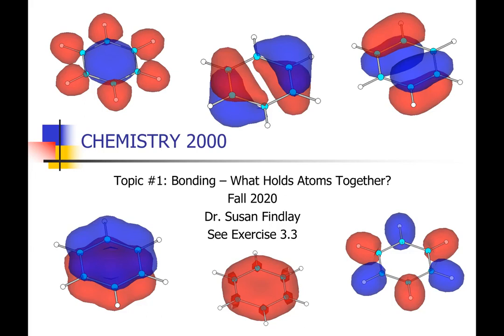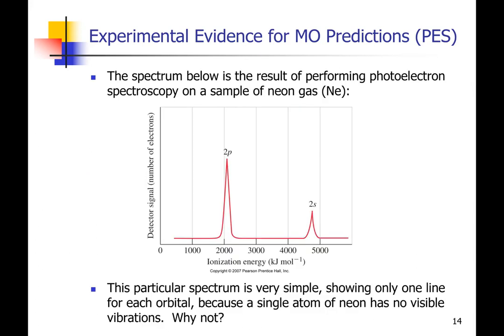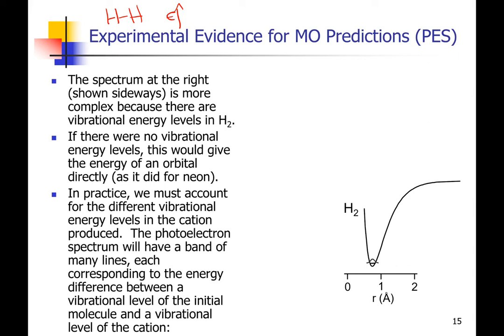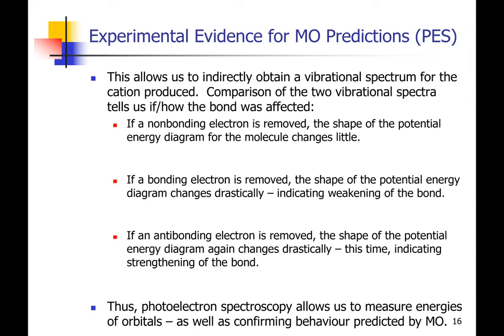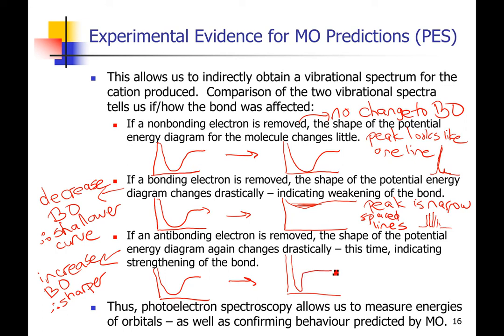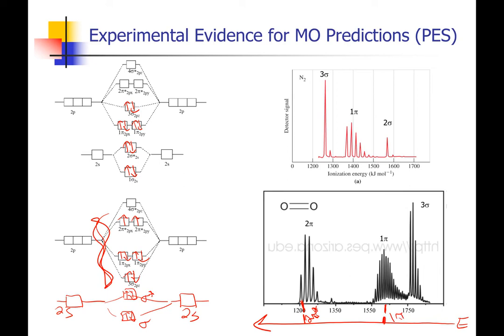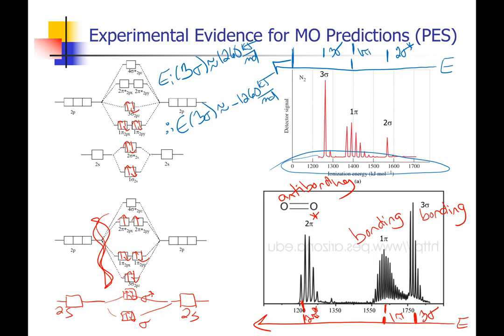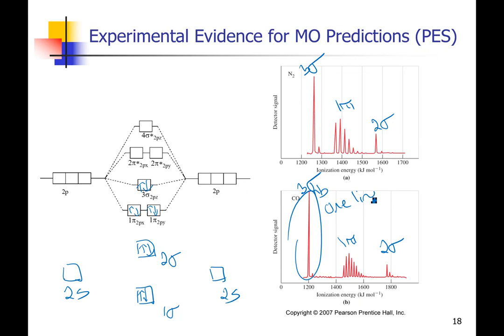CHEM 2000 Ep014 Photoelectron Spectroscopy (26:34)